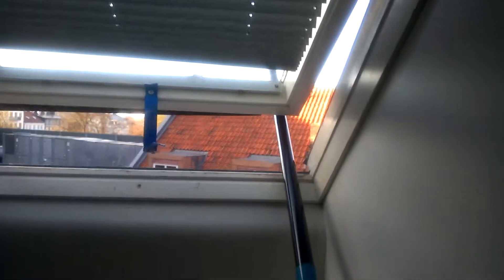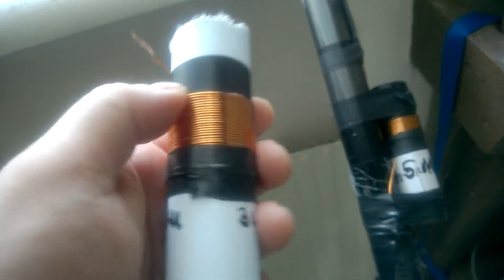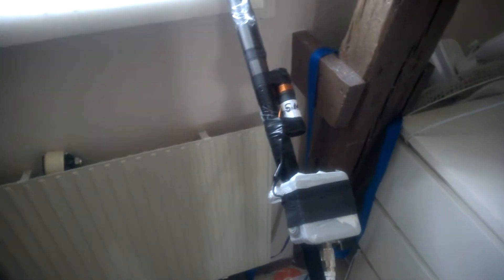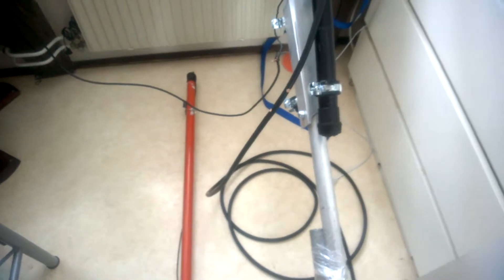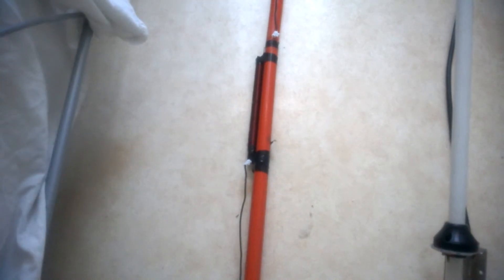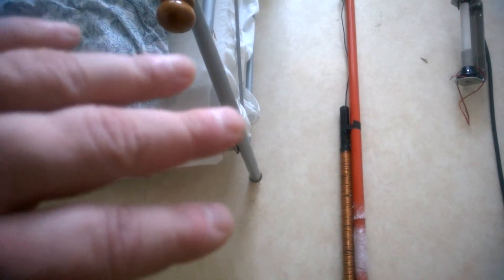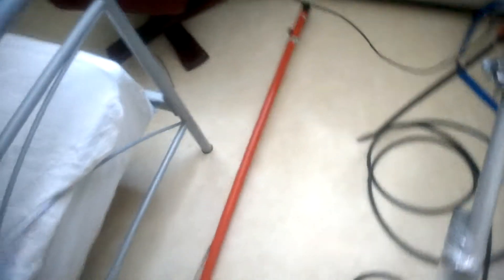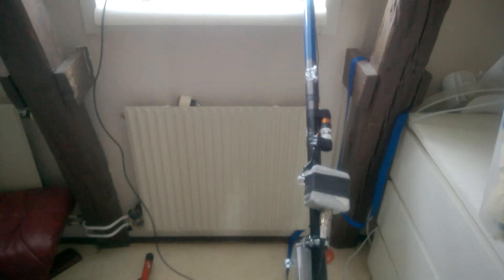Homemade 5m antenna for 40m with coil - Part 1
A home made antenna for 40m made with a fishingpole and a coil.
First part where i talk alittle about the antenna.
In bad english ;)